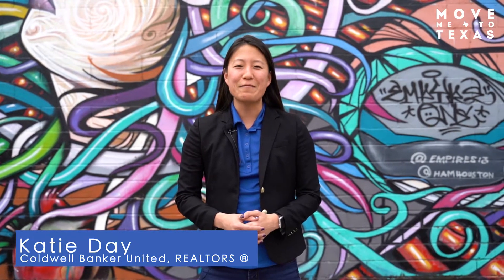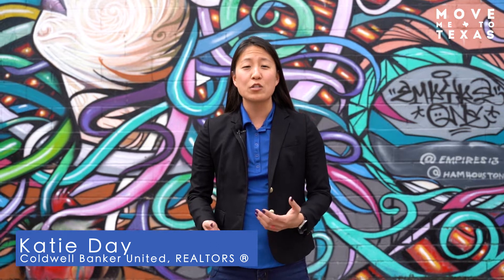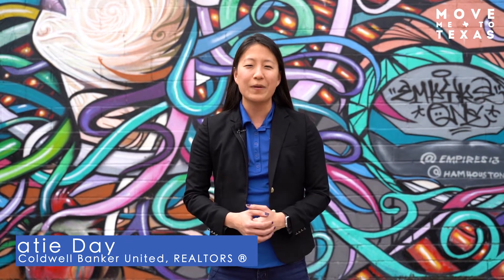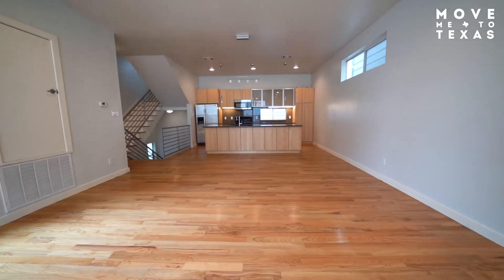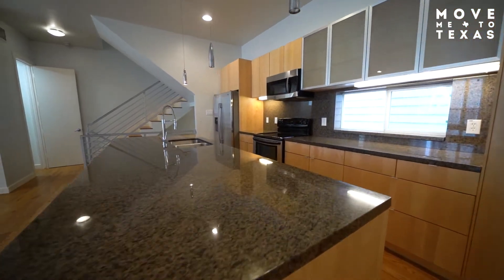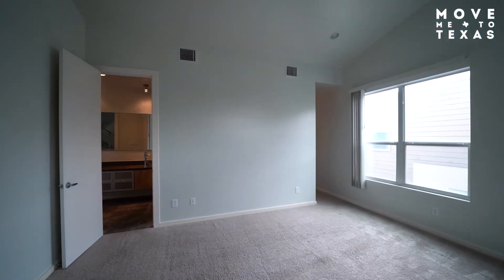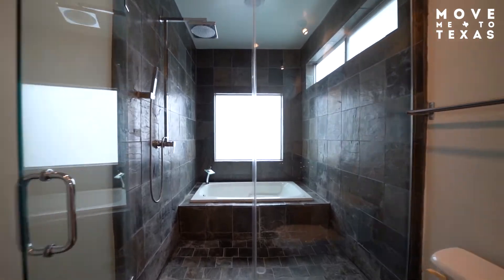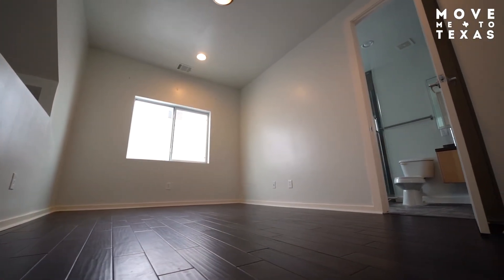Homes for Sale: 2226 Leeland Street, Houston, TX 77003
Take advantage of this great opportunity to live in the rapidly developing East Downtown (EaDo) neighborhood. This great home features a roof top deck and an open second floor plan with a flowing living, dining, and kitchen space perfect for hosting friends and family before walking to a multitude of bars, restaurants, and entertainment. If sports are more your style, you are just minutes from Minute Maid, BBVA Compass Stadium, and the Toyota Center.